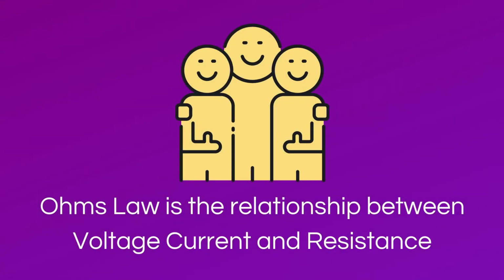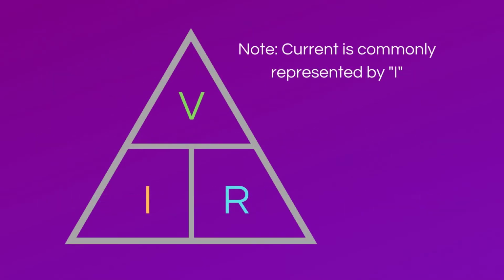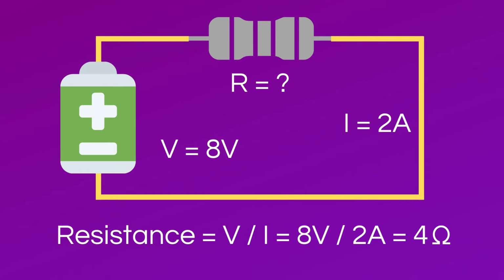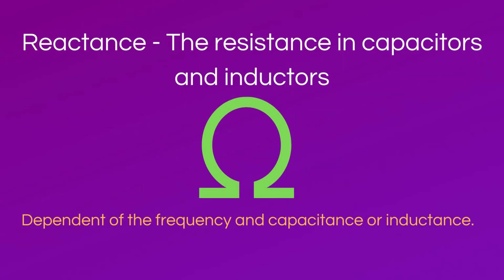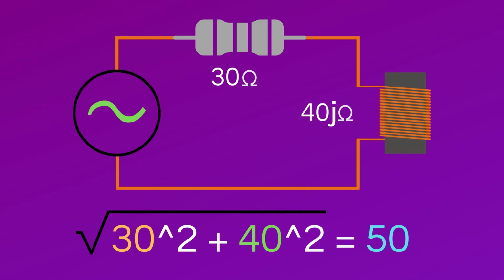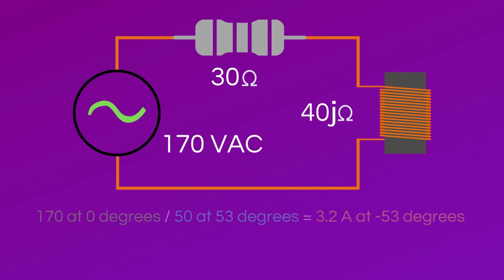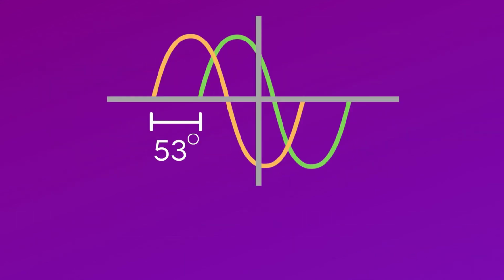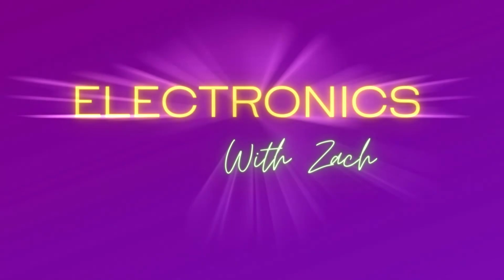How Ohm's Law Works in DC and AC Circuits - Basic Ohm's Law Principles: Electronics with Zach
Hey all, I hope you enjoyed this video about ohms law. I have a lot of fun producing these videos.

This video goes over how ohms law works - basic ohm's law information and
principles. It discusses the definition of ohm's law, the relationship between voltage, current, and resistance, V=IR, ohms law triangle, examples of ohm's law applied in DC circuits, ohms law in AC circuits, how AC works, AC as a sine wave, reactance, directional resistance, finding resistance in AC circuits using trigonometry, examples of ohms law applied to AC circuits, leading and lagging waveforms, capacitors, inductors, RC circuit, and LC circuit.

Links to my videos and other great videos

Link to other great YouTube Videos about how Relays work

Link to How Ohm's Law Works in DC and AC Circuits - Basic Ohm's Law Principles: Electronics with Zach